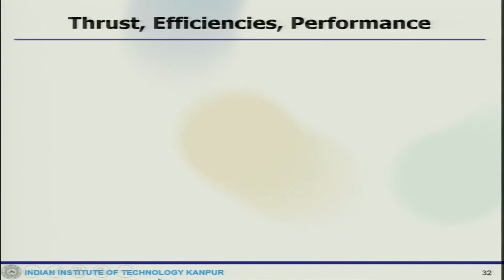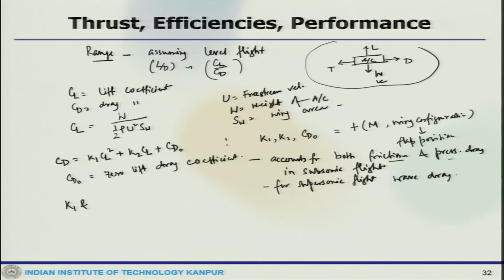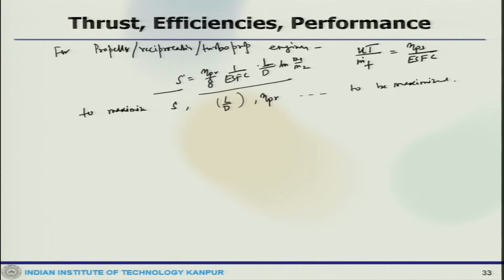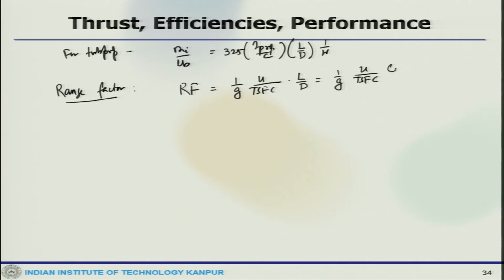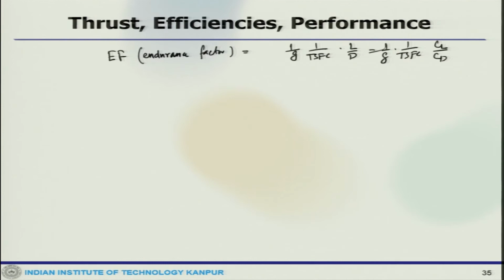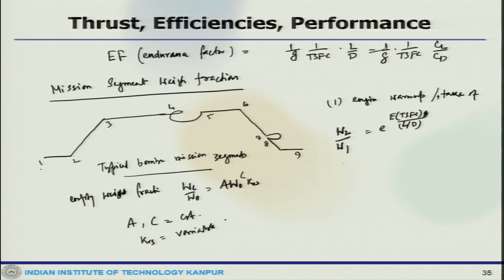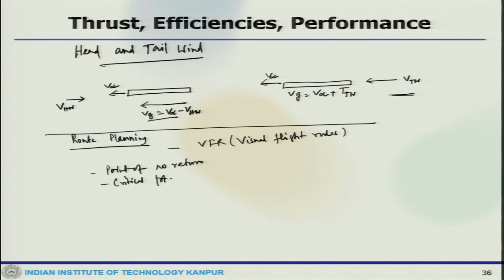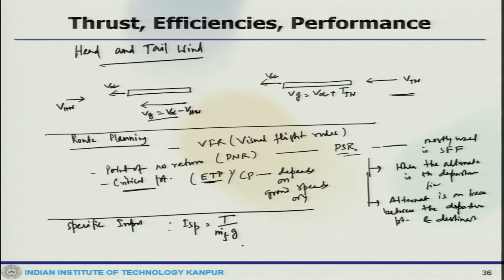noc20-ae13-lec16_Lecture-16: Introduction to gas turbine engines (contd.)